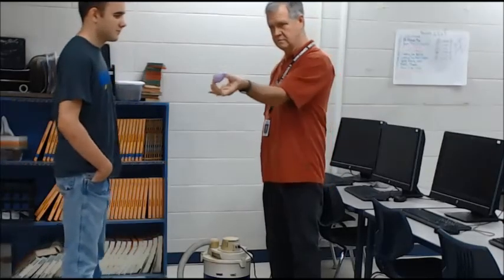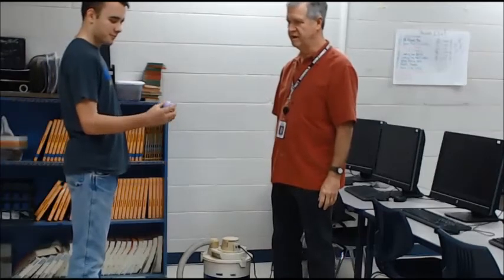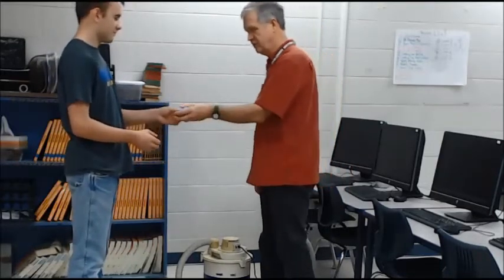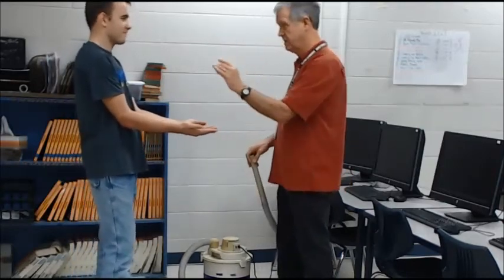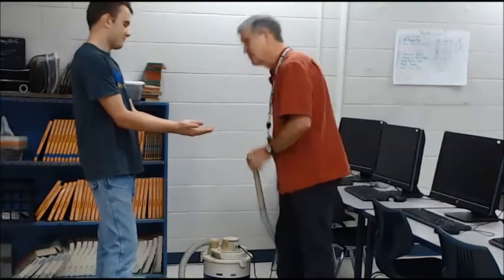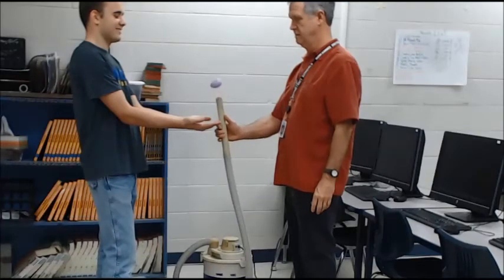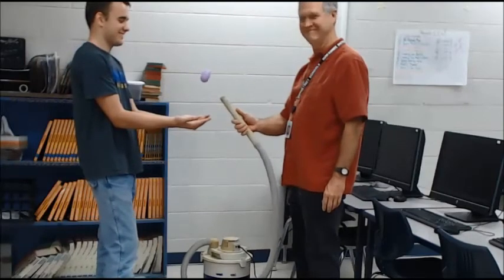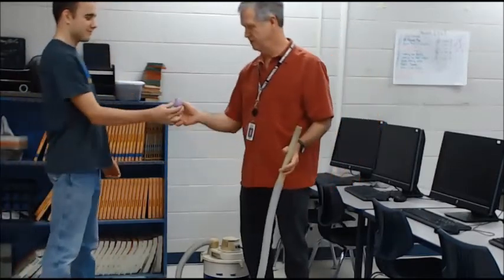Bernoulli's Principle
This video was made to share the amazement that is happening in another class on my campus.